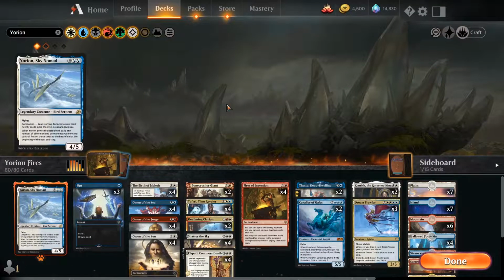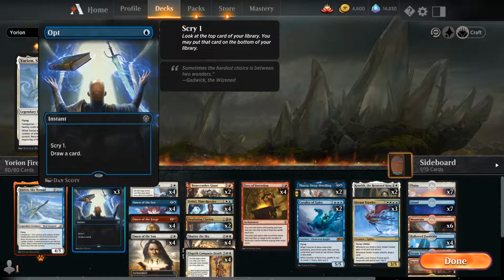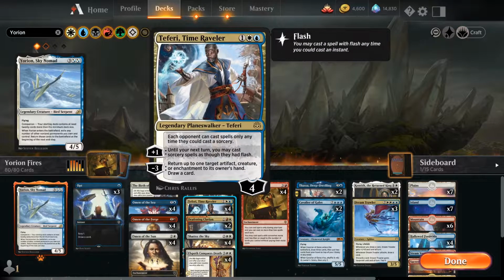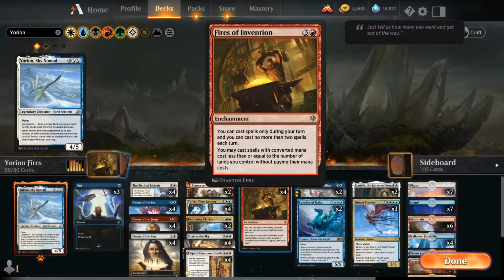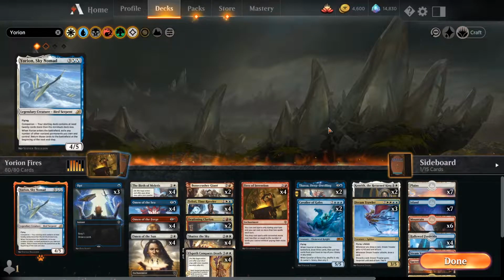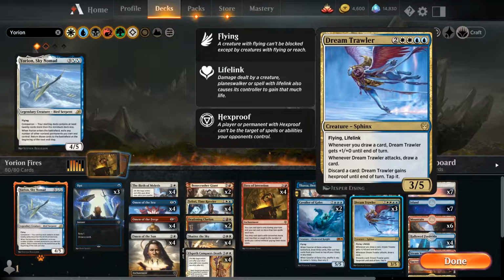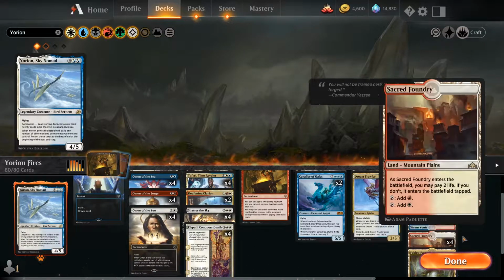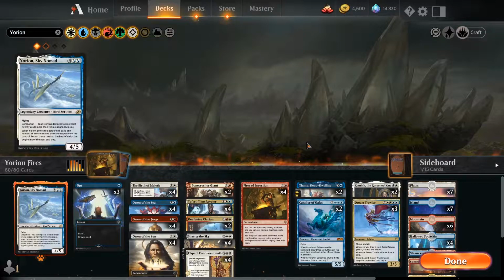Yorion Fires - The best deck in STANDARD - PERIOD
Using Yorion, Sky Nomad and Fires of Invention, this Jeskai control deck has all the tools! There are very few STANDARD decks that have a chance against this brew. Full DECK TECH and ARENA gameplay provided. ENJOY!!!